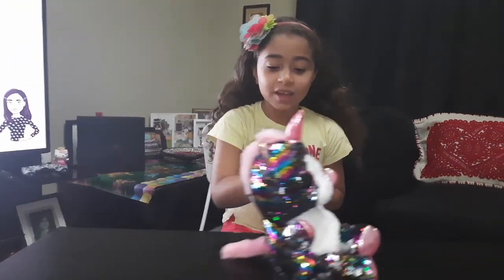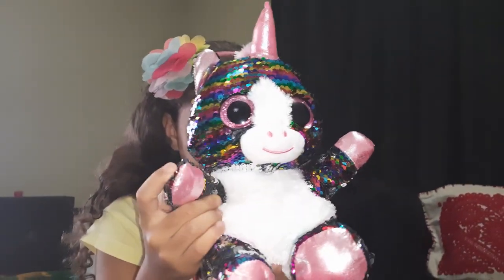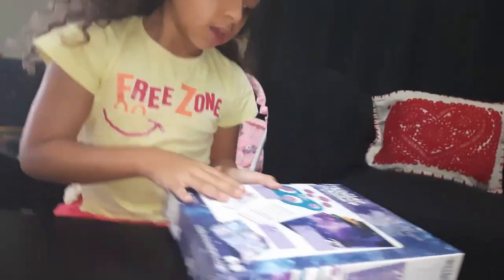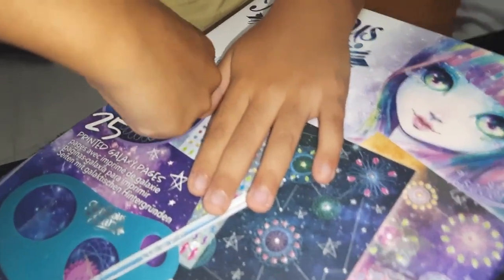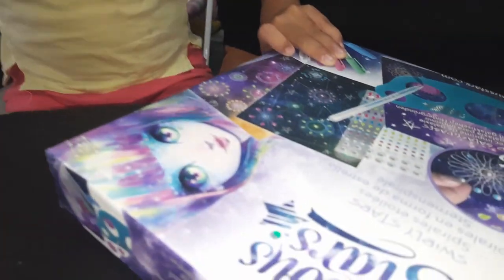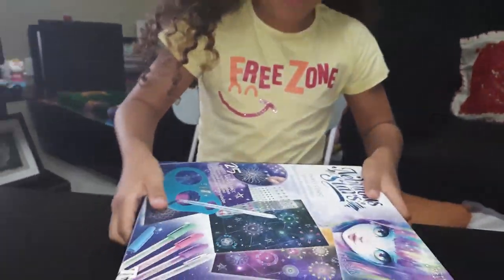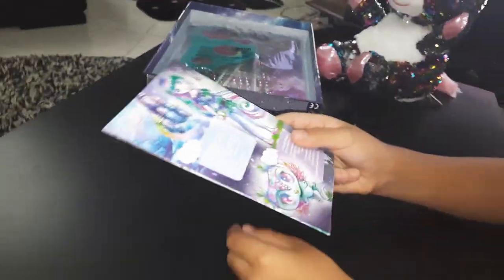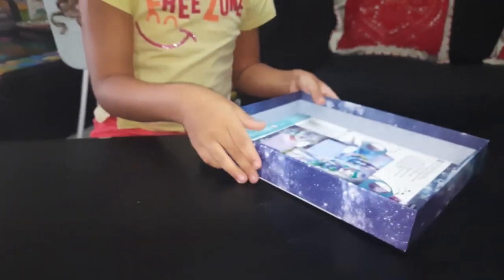lilly Lilly Make Art for kids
Lilly
لي لي
SENSETV
Description
Art kids
Introduced early October 2014 to the MENA Region via NileSat. SENSE TV is the window to the liberal Arabic world combining different cultures through the language of music, with a funky, trendy, up beat, hip, sensual character; rated as one of the top music channels in the Middle East & North Africa.
Arab channel high-definition technology HD is a new HD Arabic & English Music video channel, packed with original content and edgy concepts

Lilly&Nilly World
Mobile App
Sense Tv - Apps on Google Play